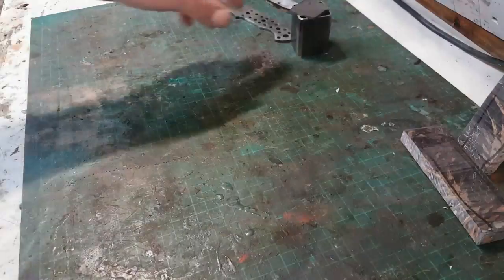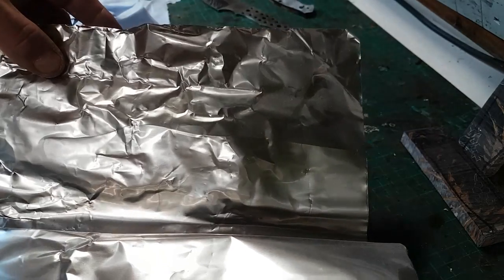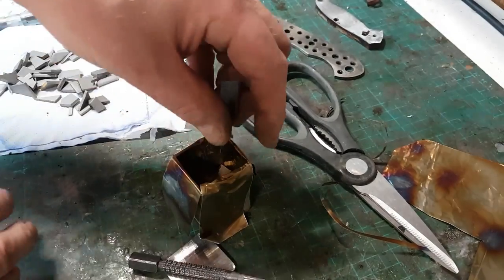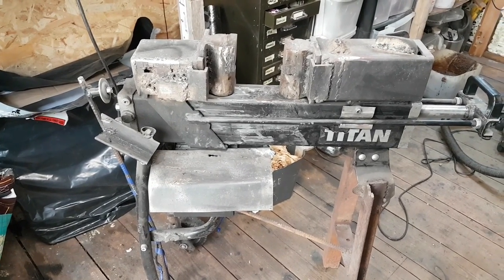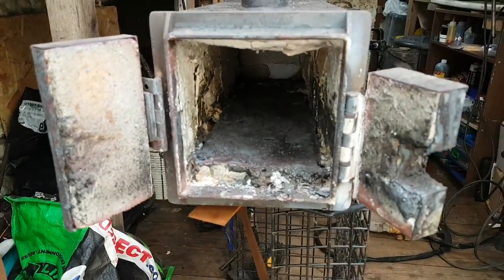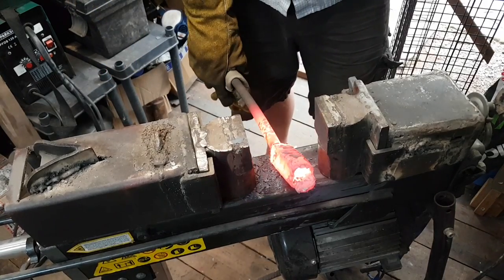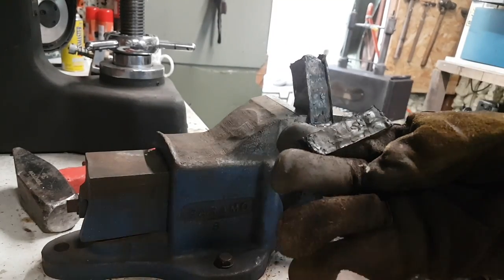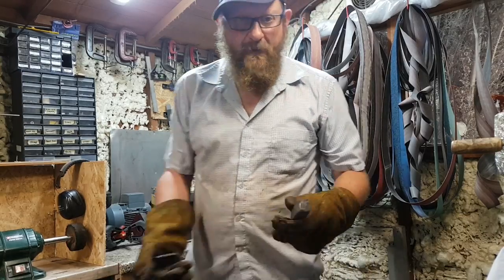Canister Damascus:Will my first attempt work...keep watching to find out.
In this video i will be showing you part 1 of making canister Damascus,
If you have any questions about the knives that are available or are interested in having a bespoke knife made, please feel free to contact me on any of those platforms.